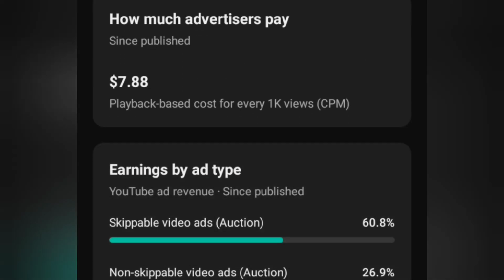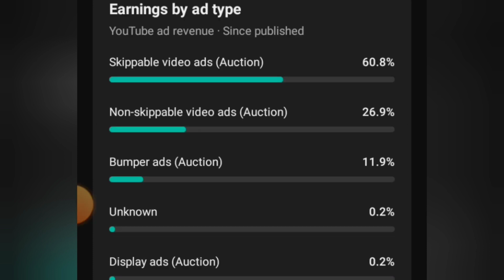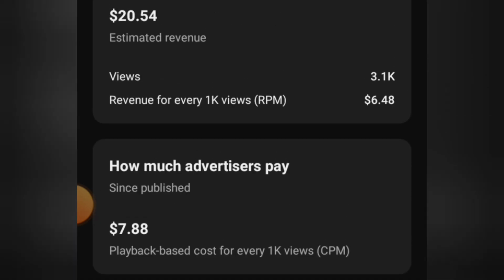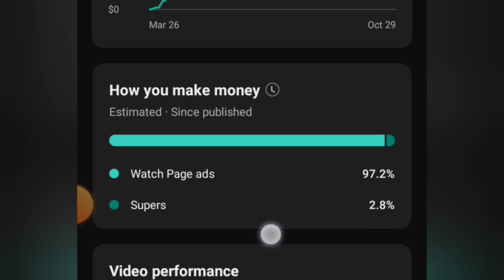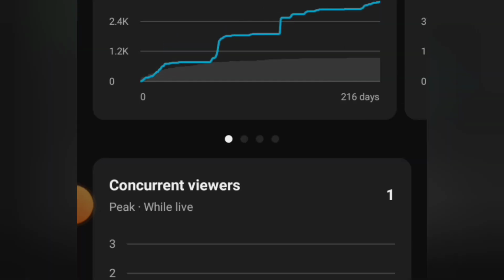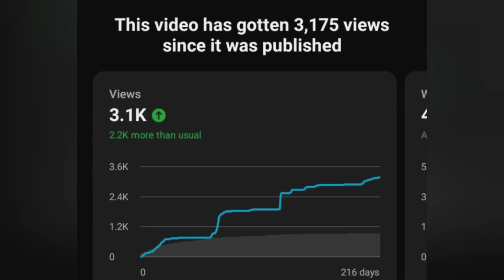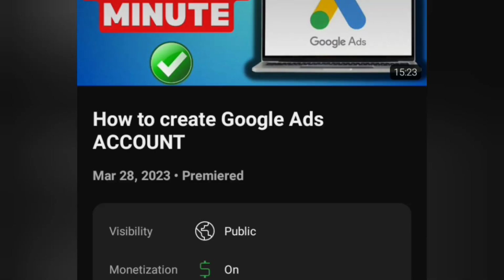How much do youtube pay for 1000 views in nigeria - Youtube Paycheck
In this video, I'm going to show you how much YouTube pay for a thousand Views in Nigeria. This is the most common question I get and I'm going to answer it in this video!

If you're a YouTuber with a small subscribers and you're wondering how much YouTube pay you for a thousand Views, then this video is for you! By the end of this video, you'll know exactly how much YouTube pay you for a thousand Views in Nigeria.